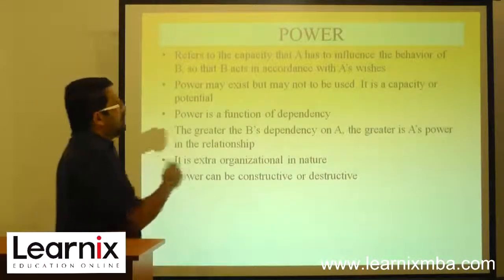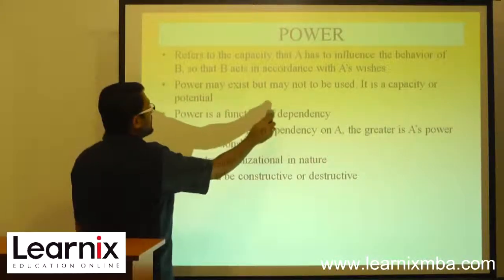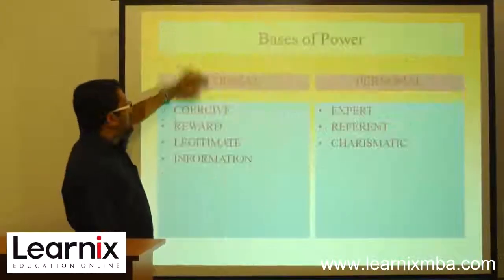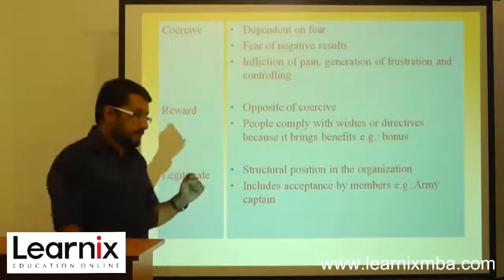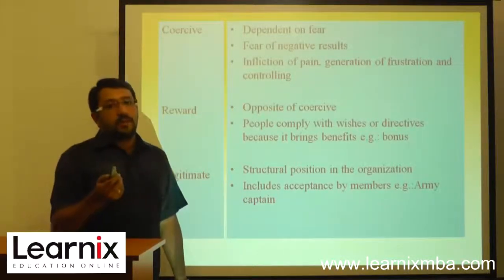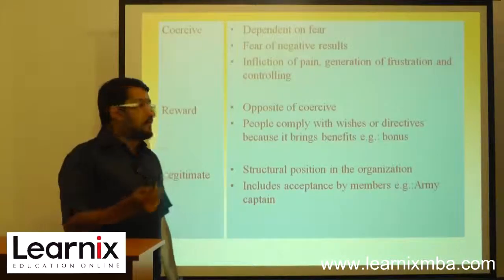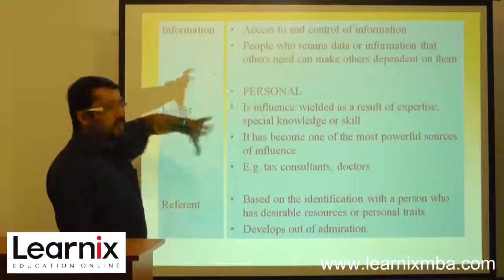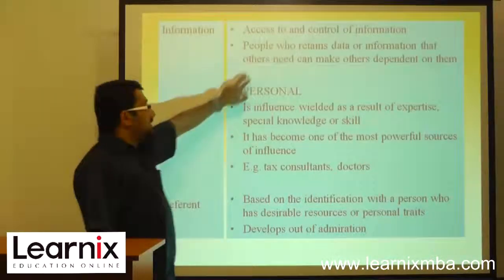Bharathidasan University - Organisational Behaviour- for MBA distance and Regular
provides Video classes and study materials for both distance and regular MBA students of Bharathidasan University.